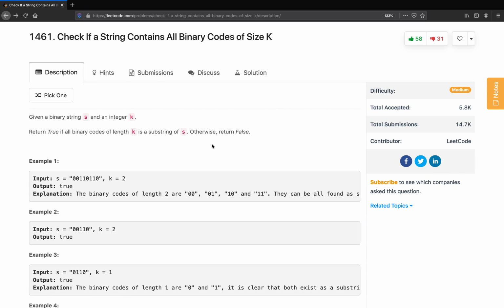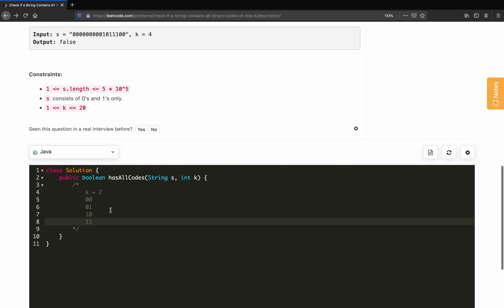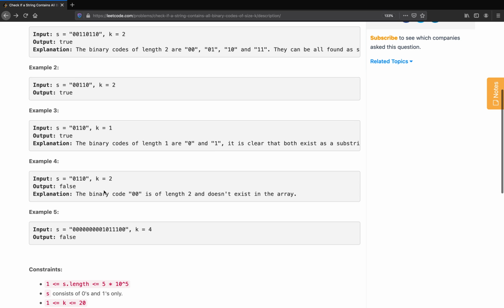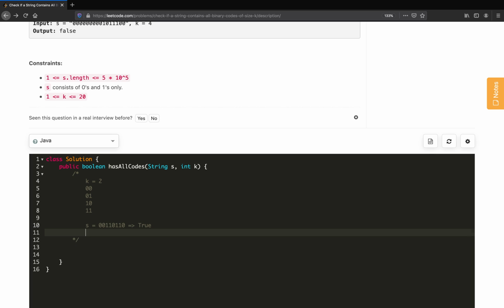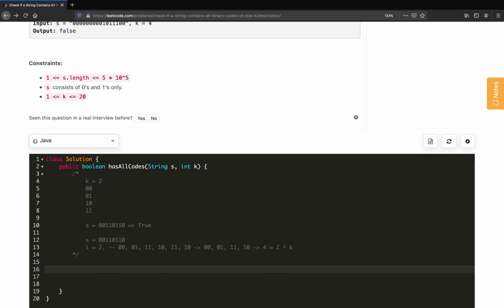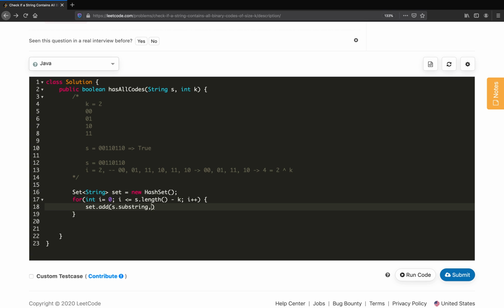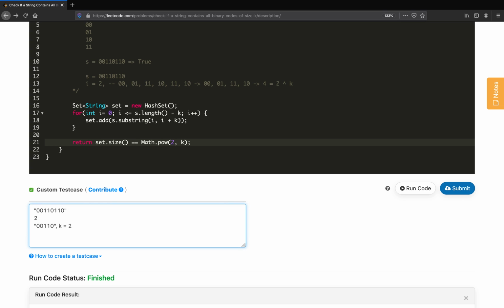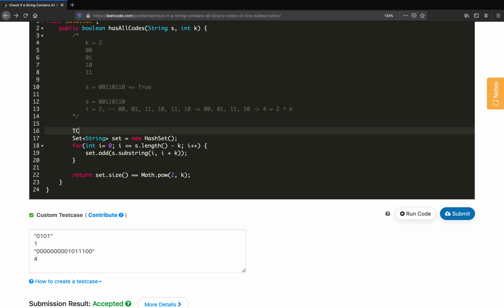LeetCode 1461 Check If a String Contains All Binary Codes of Size K